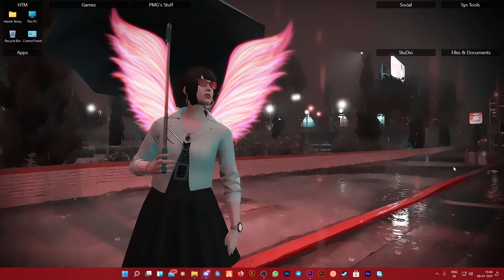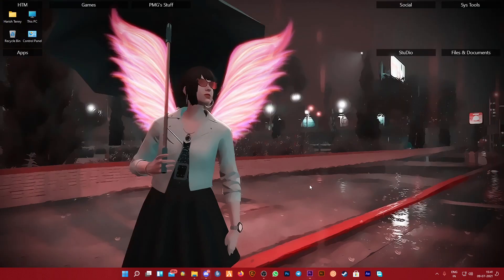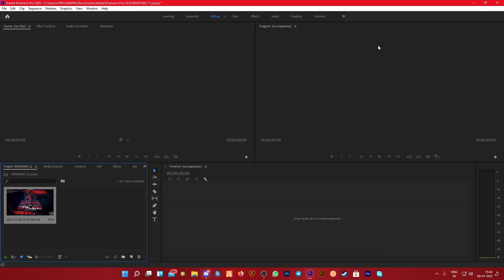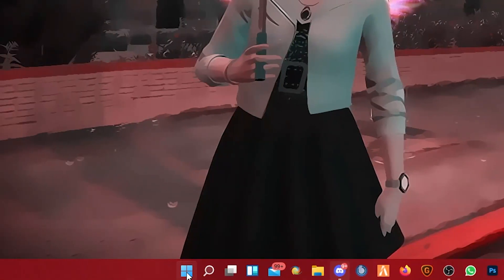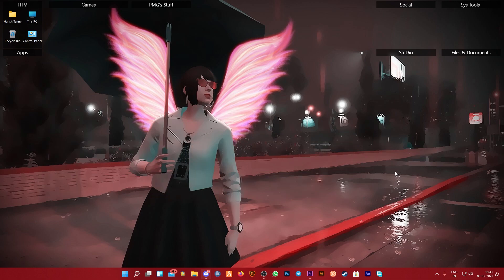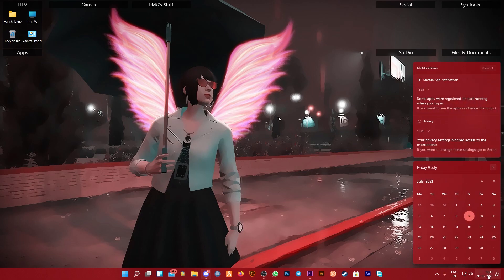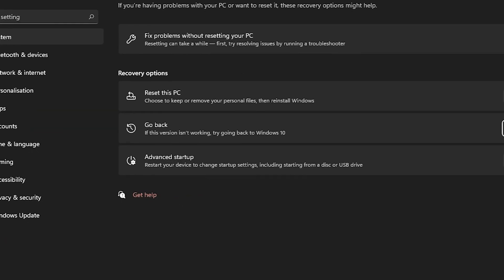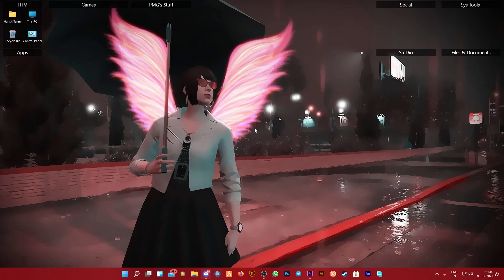PRIMETECHBYTE WINDOWS 11 KNOWN BUGS | MY OPINION | Install pannalama?